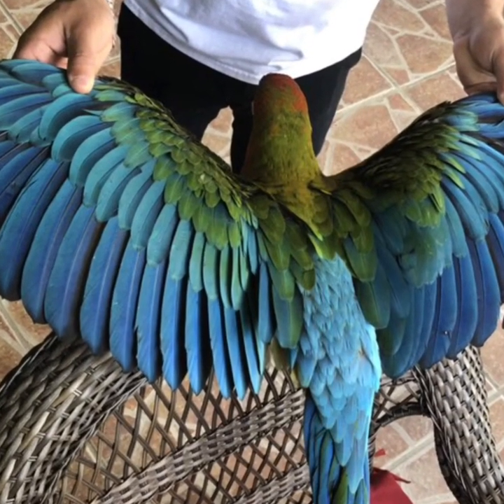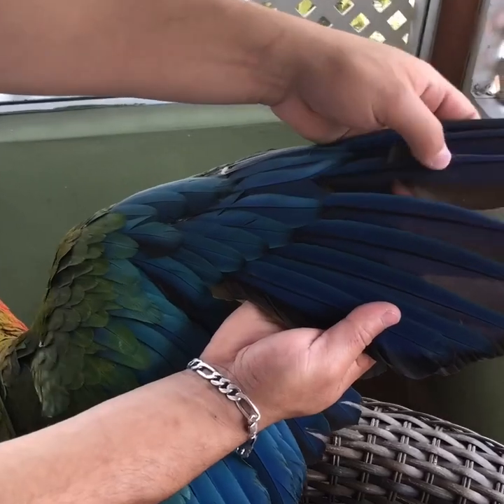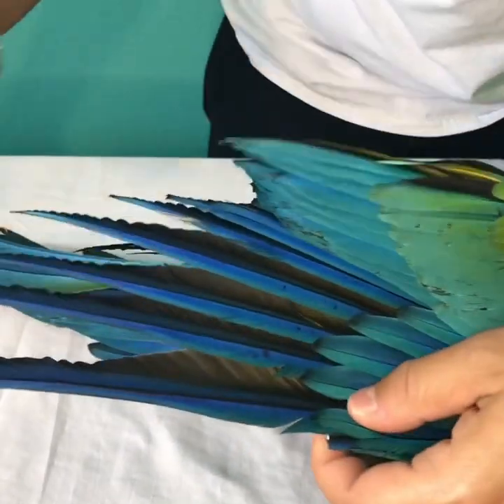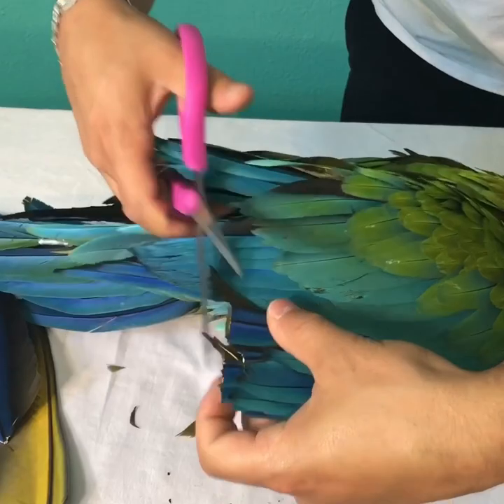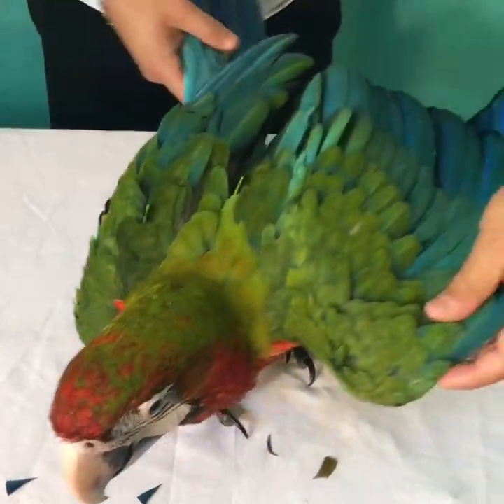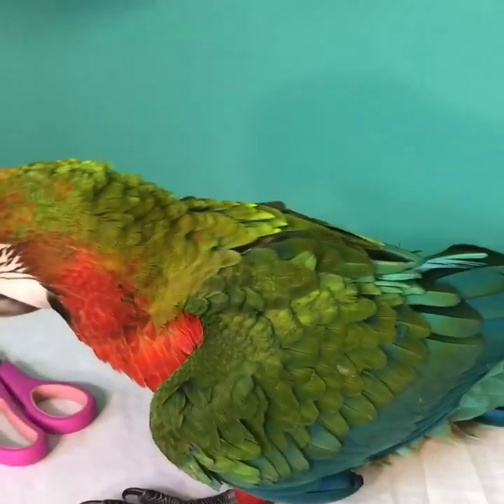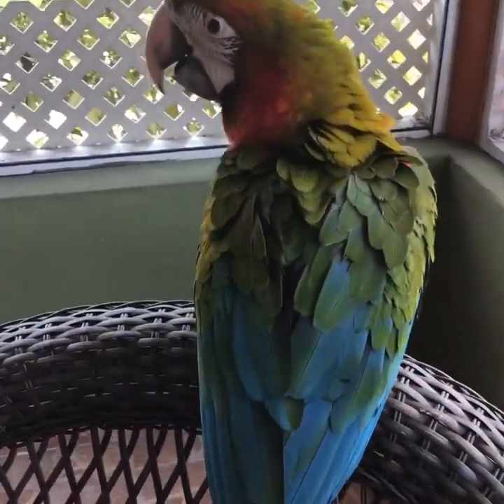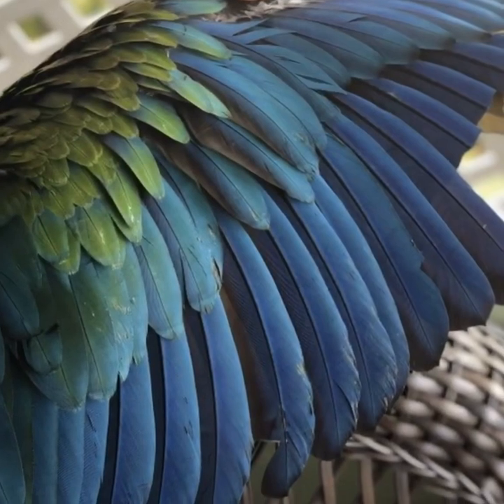Macaw wing clipping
Wing clipping is simple yet effective and I do to all of my birds. It's helped to keep them safe and insures they cant fly out of the protected cages I put them in. It doesn't hurt them and they grow these feathers back every year during their moult.
 Please continue to send in your questions to be answered